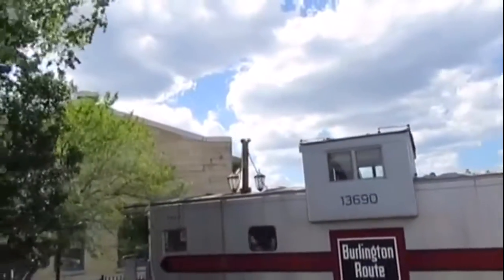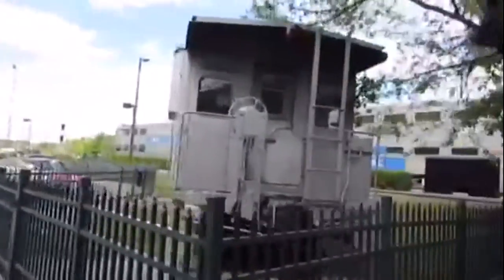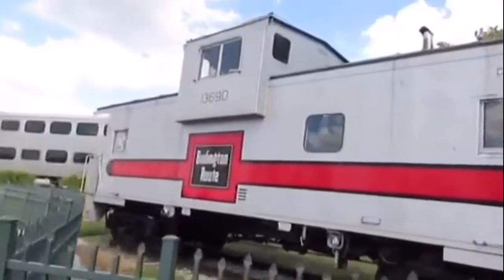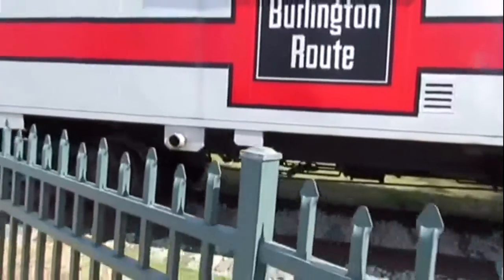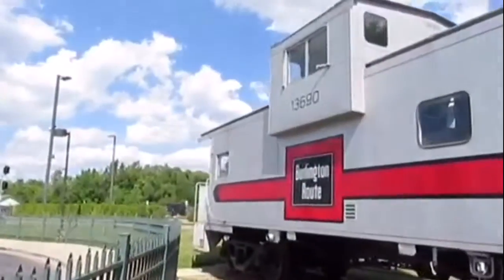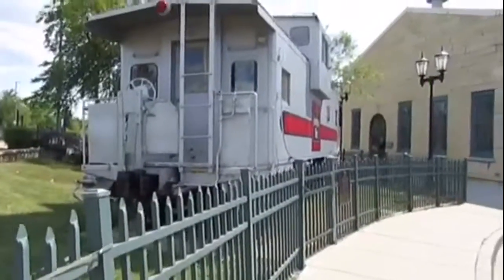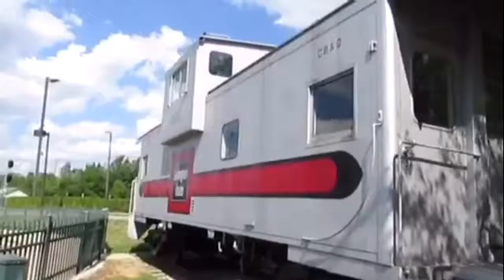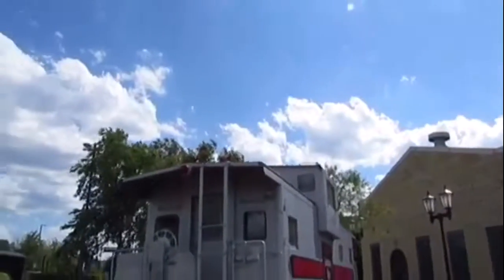_Aurora Metra Station – Aurora, IL_ Episode 93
Aurora Metra Station
Aurora, Illinois
_MLTG_